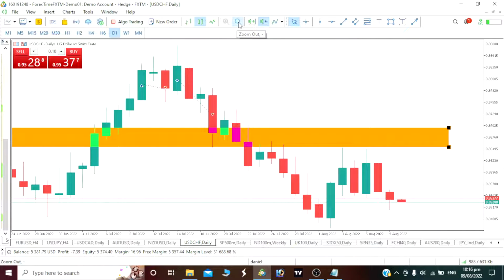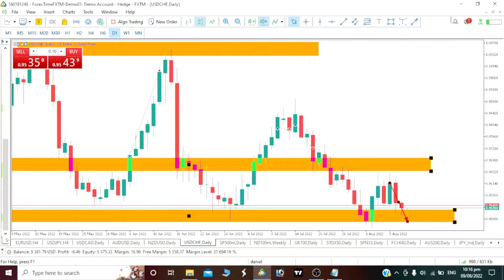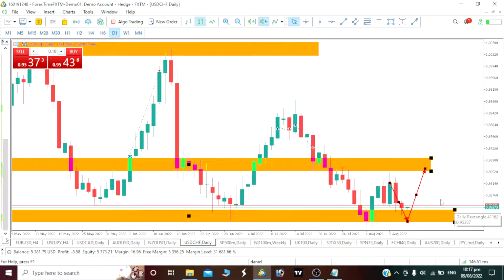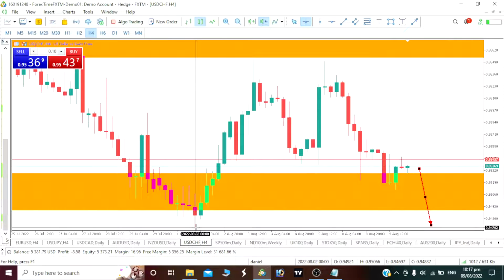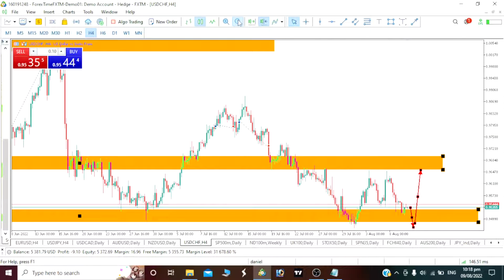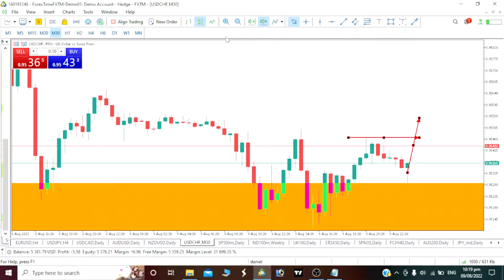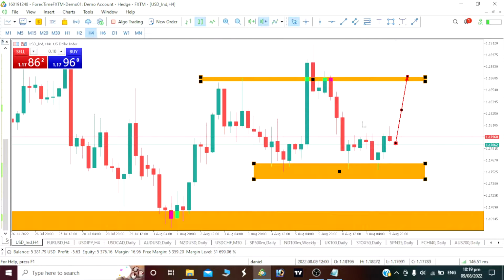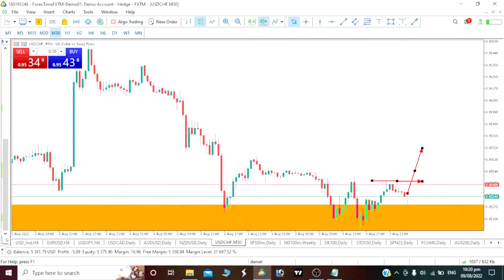USDCHF Forecast & Technical Analysis August 10, 2022 USD/CHF